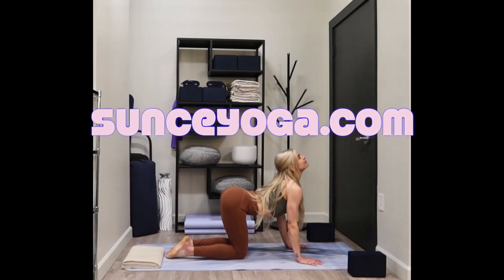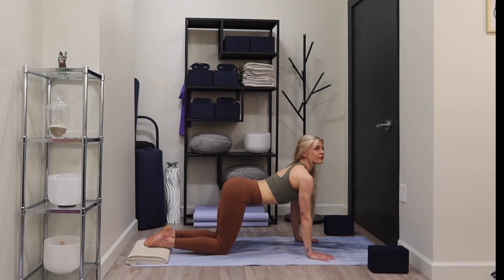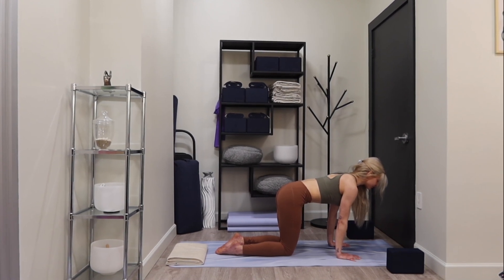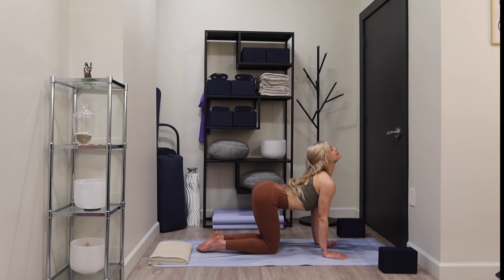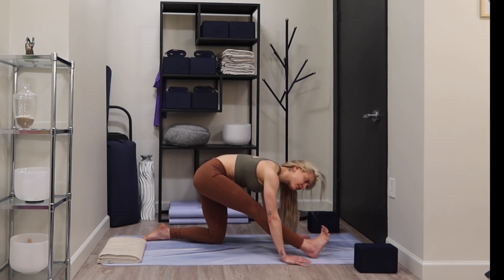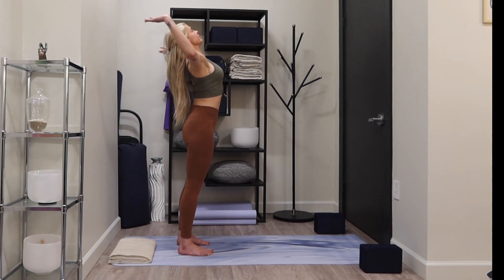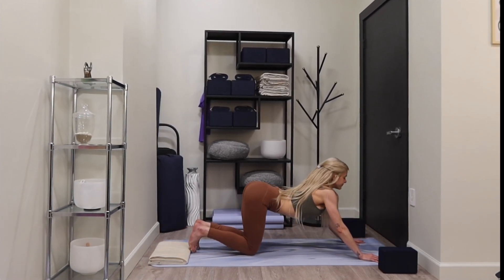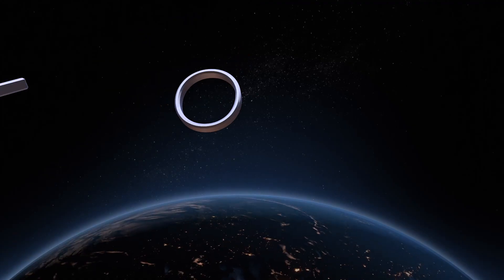Bounce Back Yoga ~ Mind Your Body mon. ~ Sunce Yoga x The Yoga Nutritionist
Skip to 00:14:10 to begin

WELCOME to ~ Sunce Yoga x TYN

Hi Tea-nsters!!!
Welcome back to Tea with Tina & happy Mind Your Body ~ Monday! - only on - Tea with Tina ✨

Let’s yoga flow & stretch together with this week's sequence ~ Bounce Back Yoga ~ re-center, ground your energy, re-align, & recalibrate your mind & body to start your week off right!

get your body moving ~ ease any bodily tension you feel with our customized, personal yoga & stretch flows! Reduce anxiety and lower your stress & cortisol levels -- reducing blood pressure ~ with these somatic, healing practices.

Let go • Just be ✨🧘‍♀️💟🤍

I’m Tina Joy, The Yoga Nutritionist, founder of Sunce Yoga in NYC - a yoga and meditation teacher, specializing in Vinyasa, Pranayama, and Restorative techniques, wellness coach, and certified nutritionist.

In June 2022, I founded The Yoga Nutritionist, where we offer yoga classes, meditation workshops, wellness coaching, and nutrition consultations.

In November 2023 year, we opened Sunce Yoga in NYC and had our official Grand Opening Jan. 5th!!!

Our purpose is to create a healing and safe space, to help you tune in to your own comfort and peace, through your yoga practice.

We welcome and support all, leading engaging and empowering practices!

To move is to feel and to feel is to be.
Mind your body.

Book a personal yoga or stretch lesson, yoga class, wellness coaching, or nutrition consultation today ~ by visiting: SunceYoga.com

with love + light✨,
Tina Joy, The Yoga Nutritionist 🧘🏼‍♀️

Music from Uppbeat (free for Creators!)